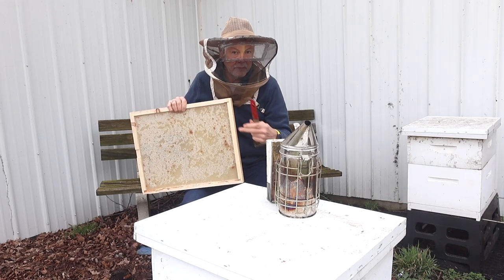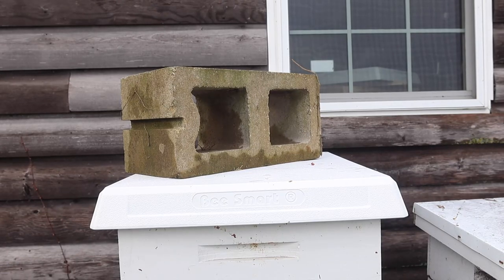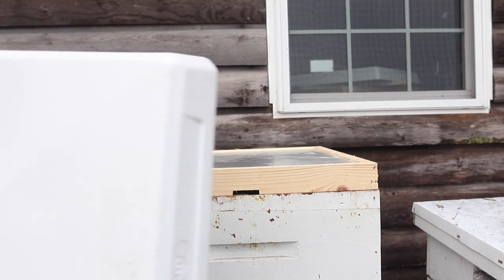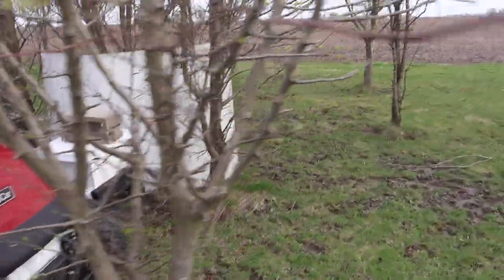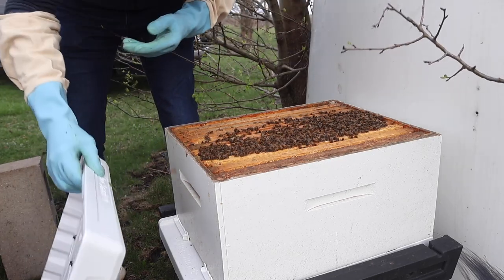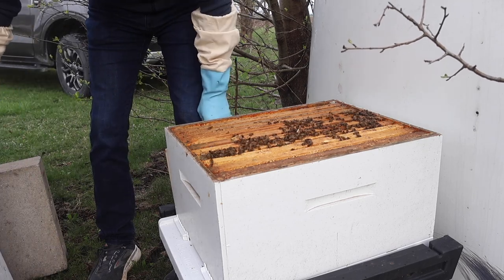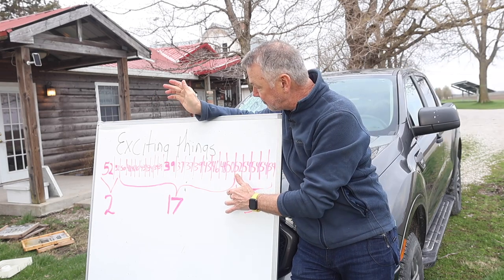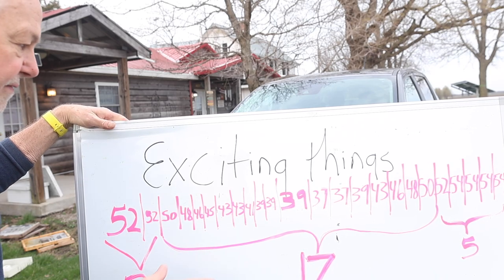Beekeeping | Feeding SECRET Based On The Temperature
Beekeeping entails comprehending how bees react to the food you give them depending on the temperature. In today's discussion, I will divulge my approach to feeding my bees in accordance with the prevailing temperature conditions.

Winter-Bee-Kind Winter Survival Tool For Bees. Goes on sale August 1, 2023

BEETEAM6 INFO:
❤️👍I want to be your personal mentor. My mentoring community, BeeTeam6, has a few openings! Hurry and sign up fast if you are interested in having me help coach you with your beekeeping endeavors. You will have personal access to my cell phone and private email to ask your question with me personally